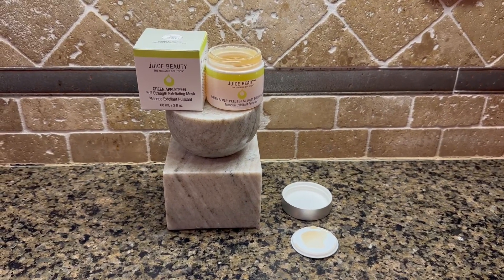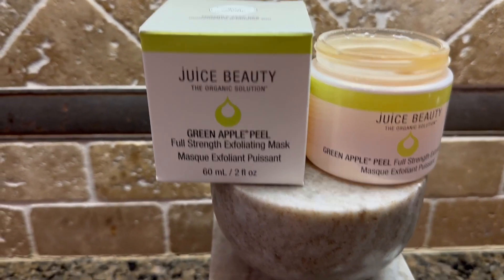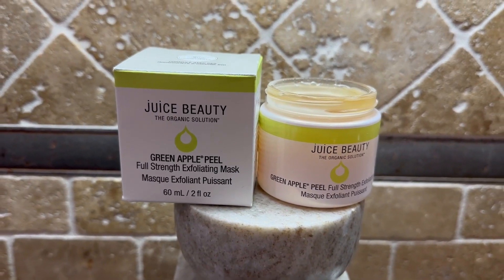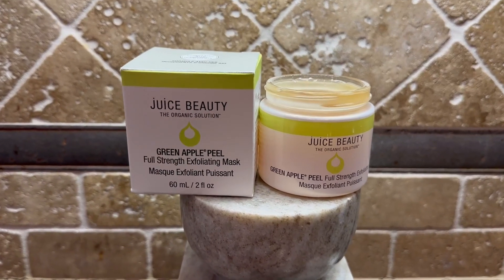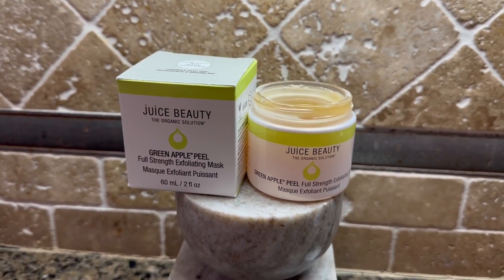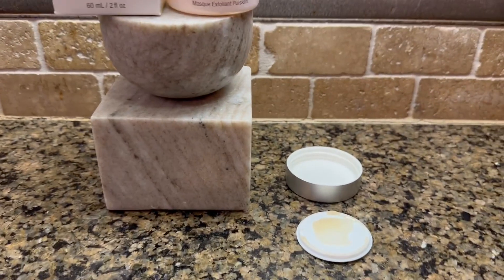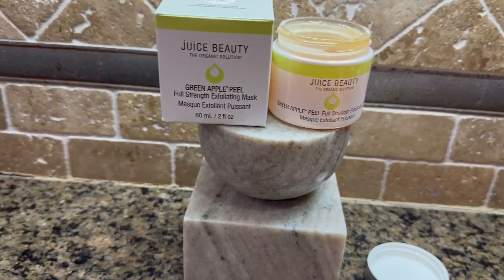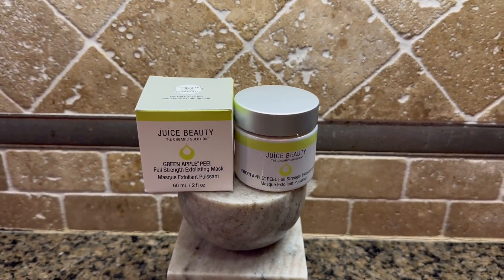Juice Beauty Green Apple Peel Full Strength Exfoliating Mask Review